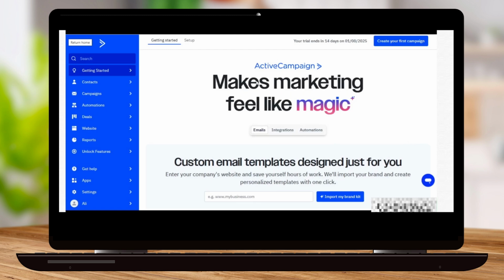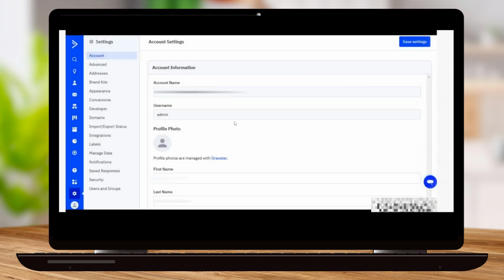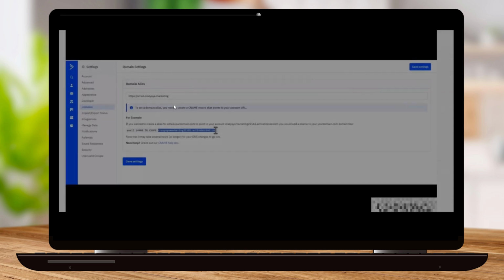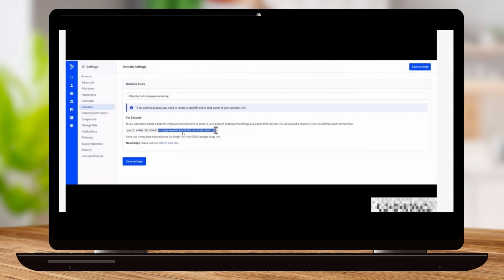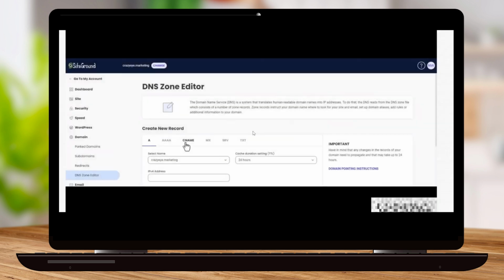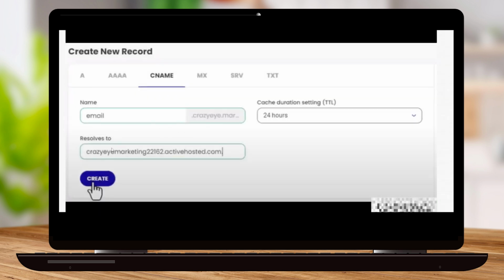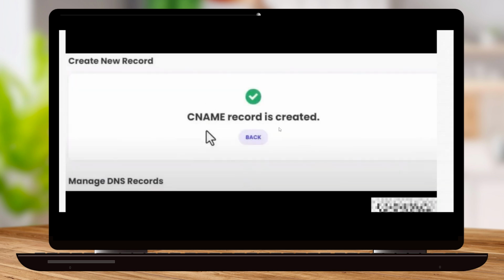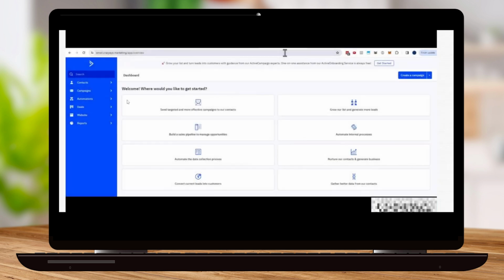HOW TO GET A CUSTOM DOMAIN IN ACTIVECAMPAIGN (WORKING) 2025!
In this video, we walk you through the simple steps to get a custom domain in ActiveCampaign and enhance your email marketing efforts. Learn how to set up your domain, improve branding, and ensure better deliverability for your campaigns. Whether you're a beginner or a pro, this tutorial will help you get started with a custom domain in no time!